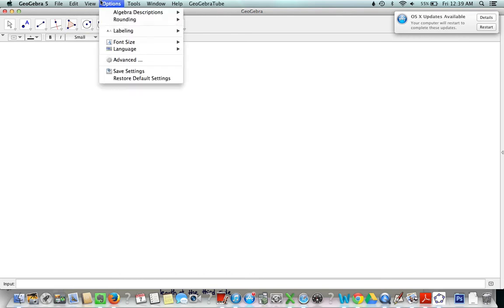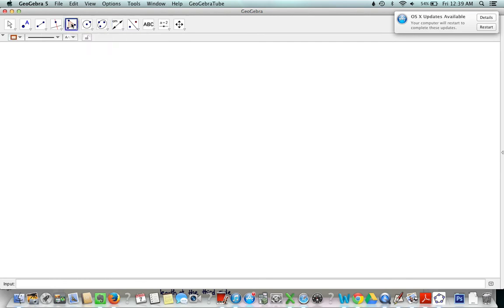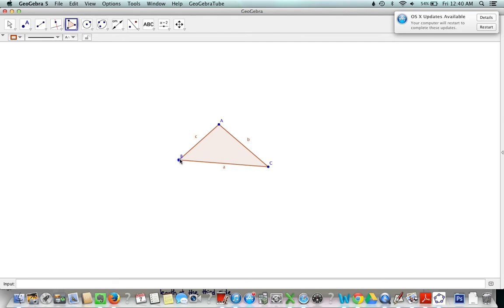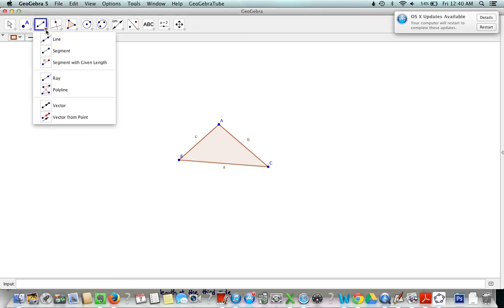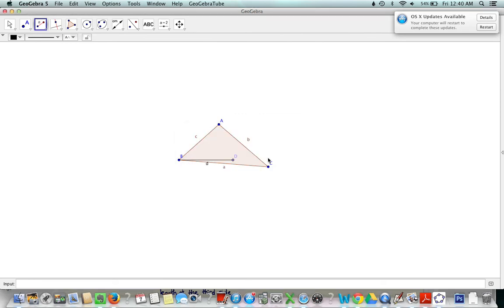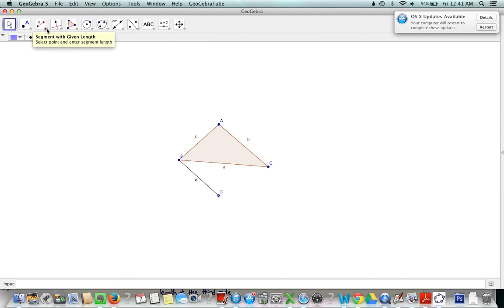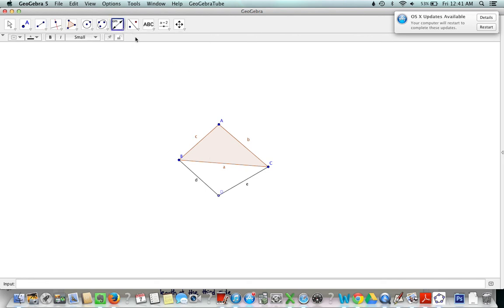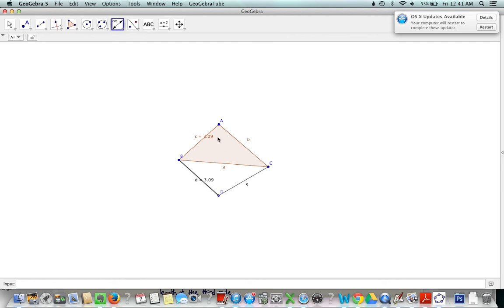Construction of Triangles Used to Show Hinge Theorem